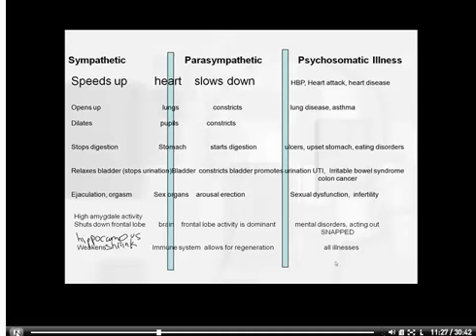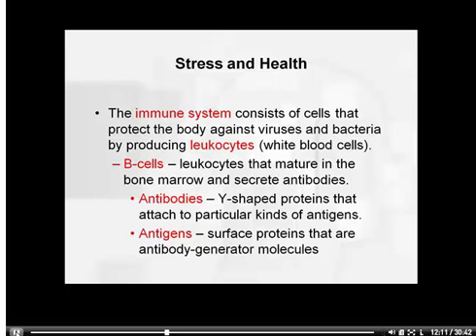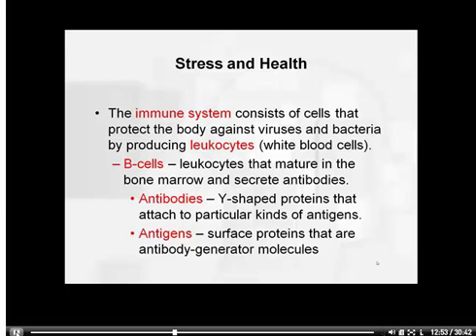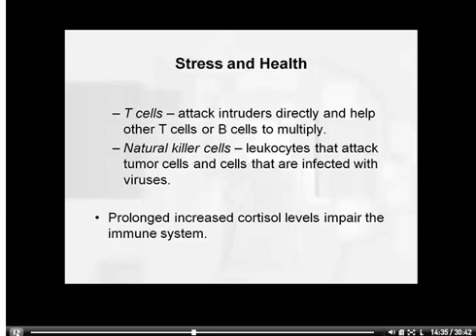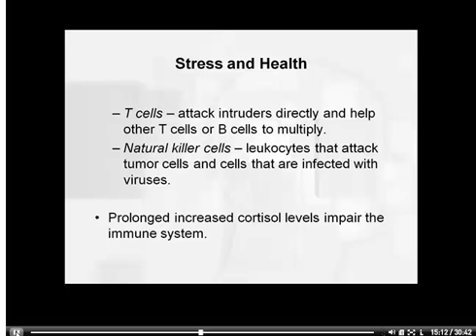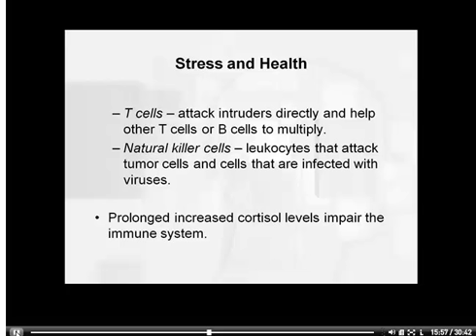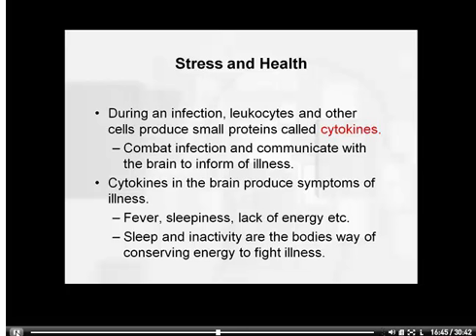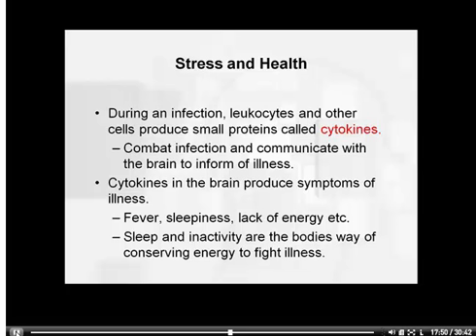stress and the immune system